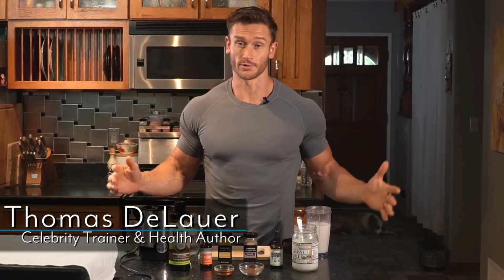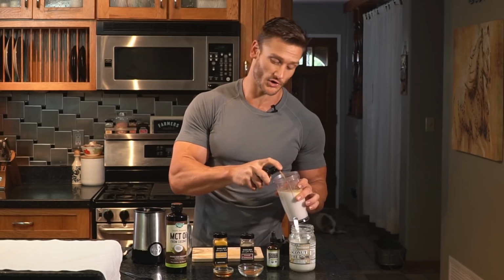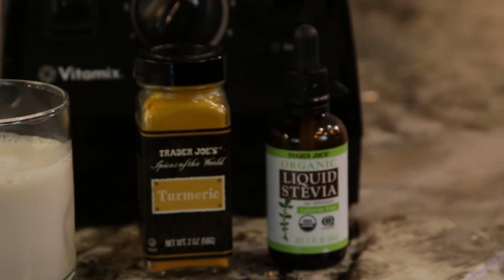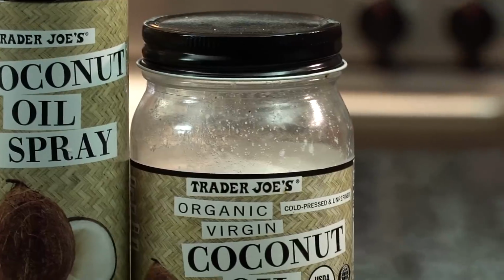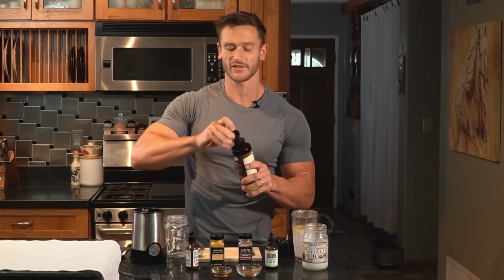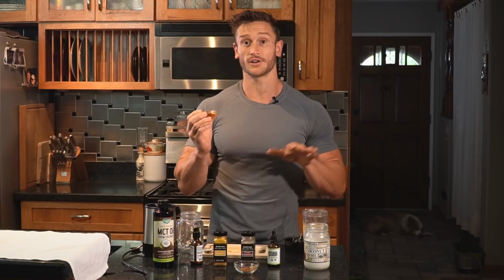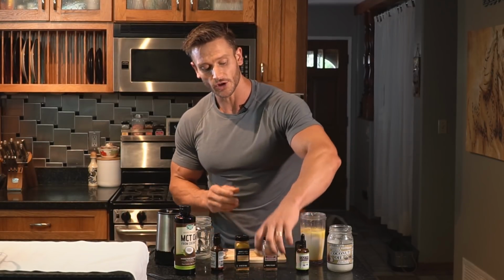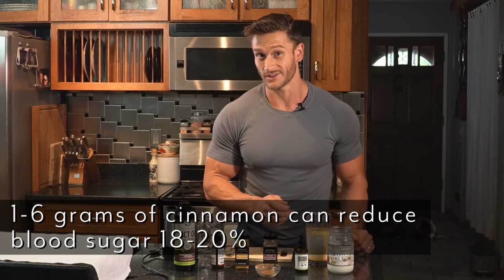Keto Recipes: Bulletproof Golden Milk with Turmeric- Thomas DeLauer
A NEW Version of Bulletproof Coffee (without the caffeine)
-Ingredients: Turmeric, MCT Oil, Coconut Oil, Cinnamon, Almond Milk, and Stevia

Turmeric:
Curcumin is the main active ingredient in turmeric. It has powerful anti-inflammatory effects and is a very strong antioxidant - Curcumin is also fat soluble. Curcumin actually targets multiple steps in the inflammatory pathway, at the molecular level. Curcumin blocks NF-kB, a molecule that travels into the nuclei of cells and turns on genes related to inflammation. NF-kB is believed to play a major role in many chronic diseases (1)

MCT Oil:
MCTs are easily digested and do not require the production and utilization of bile. They provide immediate energy because they are able to cross the double mitochondrial membrane very rapidly and do not require the presence of carnitine. This results in the production of excess acetyl-coA, which breaks down into ketones.  The rapid formation of ketone bodies gives immediate energy to the brain and body (2)

Cinnamon: Cinnamon is loaded with powerful antioxidants, such as polyphenols, that protect the body from oxidative damage caused by free radicals. Also improves insulin sensitivity - Your pancreas releases the hormone insulin into your blood, which tells your liver, muscles, and fat tissue to take the glucose from the blood and store it. Your liver and muscles store the glucose as glycogen, and your fat cells store it as triglycerides. The storage of glycogen expands the size of muscle cells, and the storage of triglycerides expands fat cells. Cells are sensitive to insulin, they respond to insulin properly by taking in the glucose that the insulin is trying to shuttle out of your blood stream. The more sensitive your cells are to insulin, the better they respond to its presence in your blood. As insulin sensitivity increases, your body needs to produce less insulin to absorb glucose - helps maintain a lean, healthy body (4)

Study:
One study from the journal Diabetes Care, conducted with 60 people with type 2 diabetes, found that the daily ingestion of 1, 3, and 6 grams of cinnamon per day for 40 days decreased blood glucose levels by 18-29% (means that their cells were responding better to insulin)
The group eating 6 grams per day experienced a significant reduction in only 20 days. (4)

Almond Milk:
1 cup of almond milk contains 500 IU of vitamin A, 100 IU of vitamin D and 3 micrograms of vitamin B-12 - fulfills 100% of your B-12 requirements and 20% of your vitamin A and D requirements. Vitamins A and D are important for a healthy immune system, and B-12 is essential for blood cell formation and DNA synthesis.

References:
1) Curcumin downregulates the constitutive activity of NF-kappaB and induces apoptosis in novel mouse melanoma cells.

2) 5 Reasons to Use MCT Oil for Ketosis. (n.d.). Retrieved

4) Cinnamon improves glucose and lipids of people with type 2 diabetes.

5) Ashwagandha: More from an Ancient Herb | Life Extension. (n.d.). Retrieved

6) A prospective, randomized double-blind, placebo-controlled study of safety and efficacy of a high-concentration full-spectrum extract of ashwagandh... - PubMed - NCBI. (n.d.). Retrieved

7) A double-blind, placebo-controlled evaluation of the anxiolytic efficacy ff an ethanolic extract of withania somnifera.